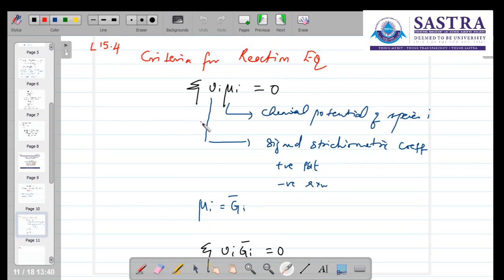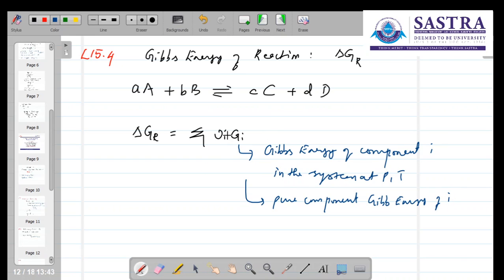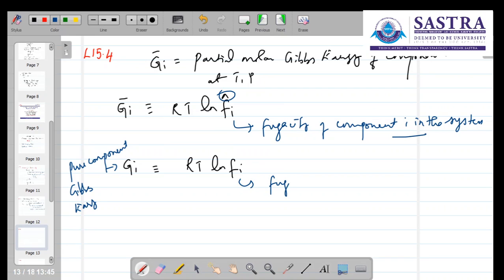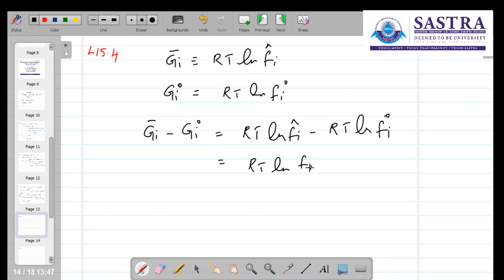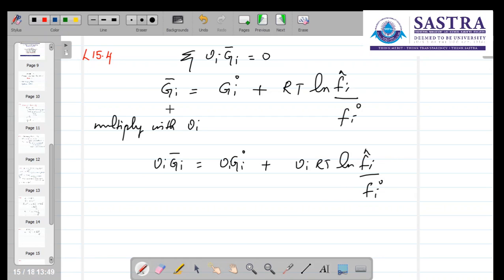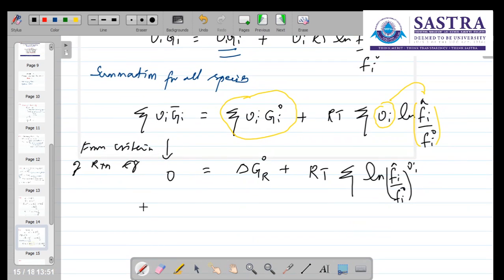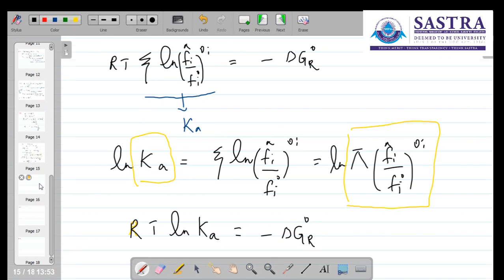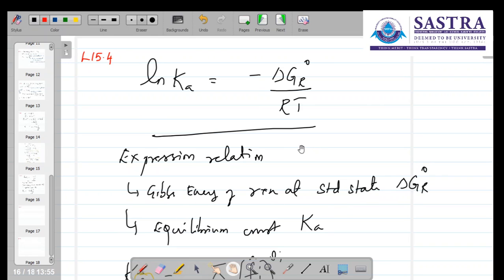Lecture 15.4: Standard Gibbs Energy Equilibrium Constant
Course: Chemical Engineering Thermodyamics II
Instructor: P. R. Naren, Chemical Engineering, SASTRA Deemed to be University